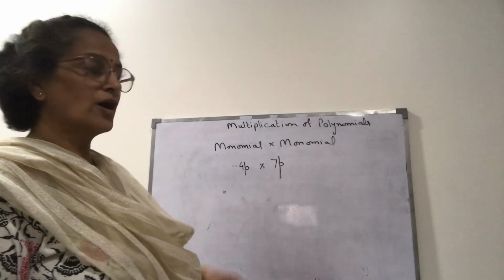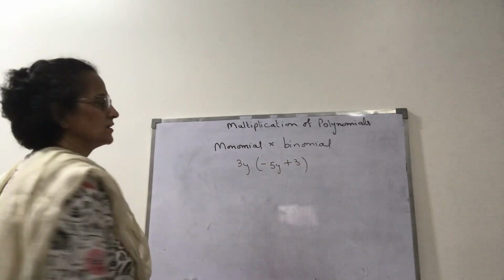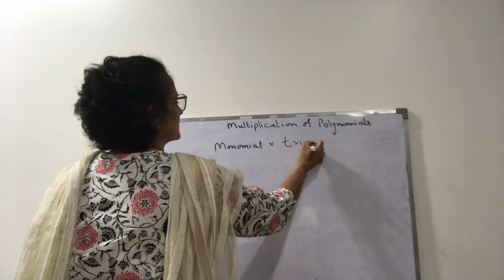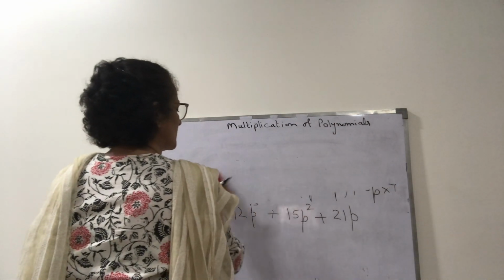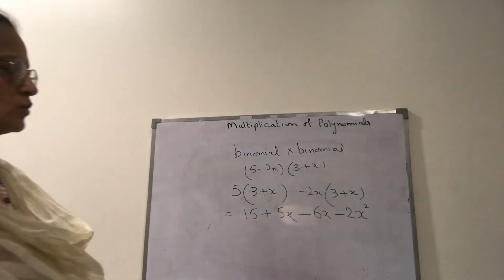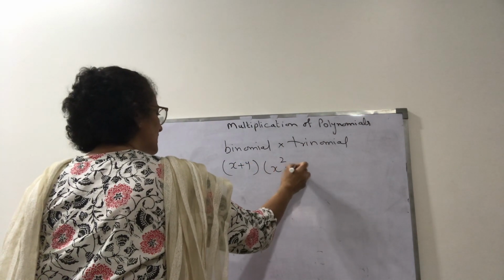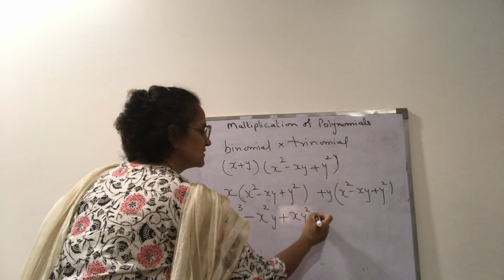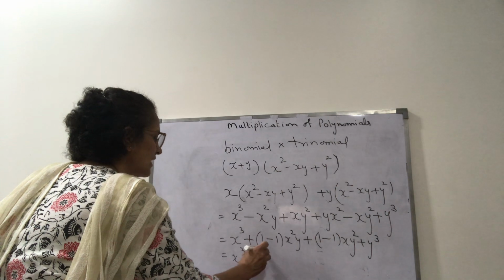Multiplication of polynomials